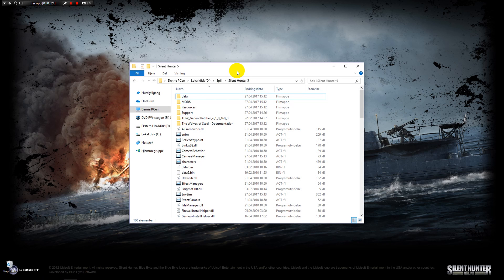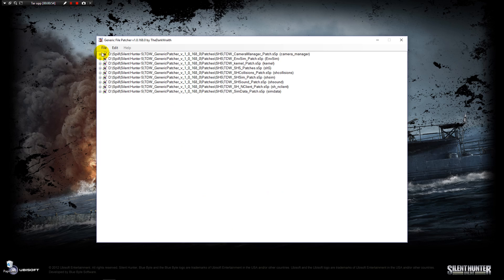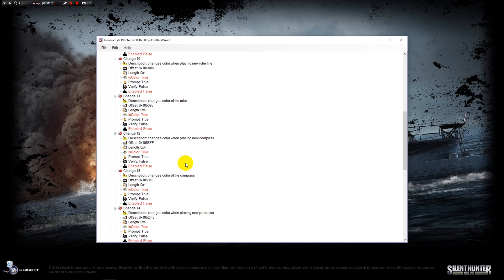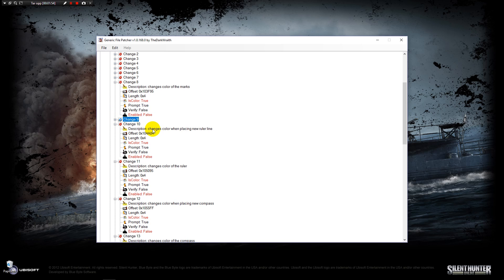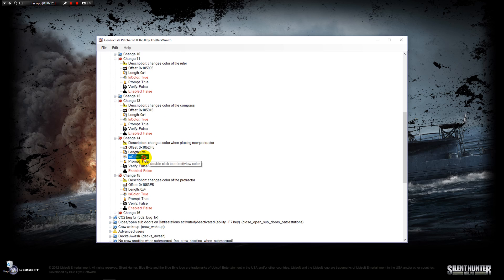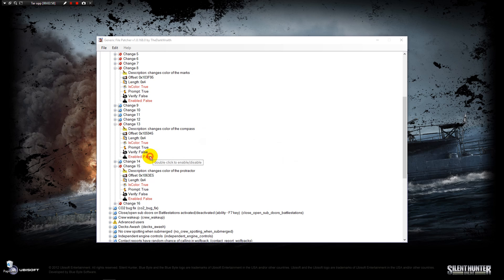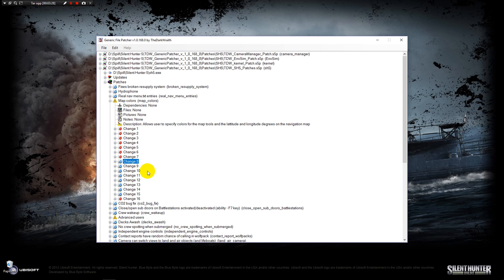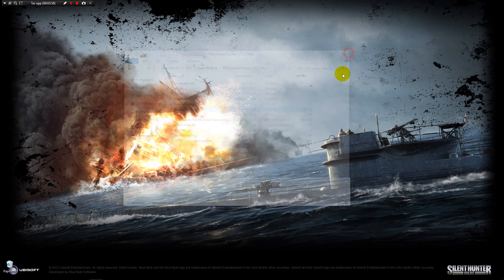Tutorial: How To Change Map Tools Colors!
I show how you can change the colors of the map tools in this tutorial,